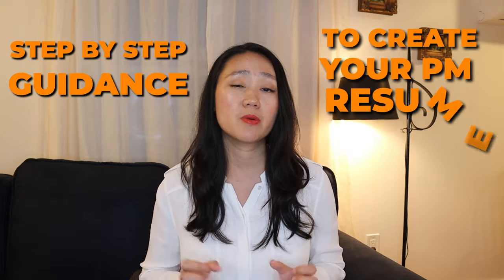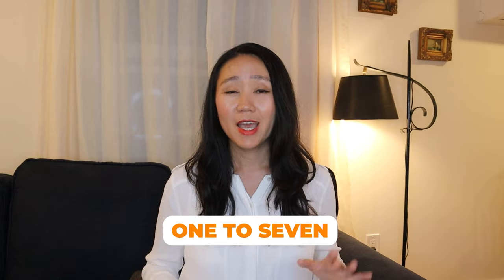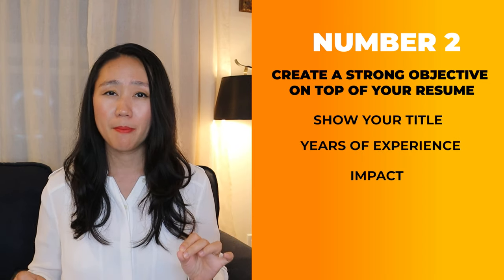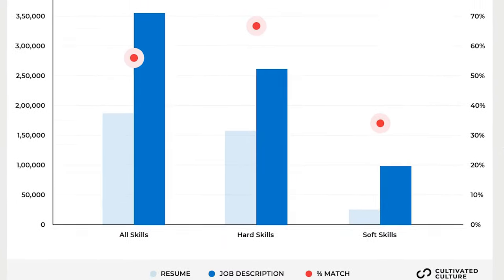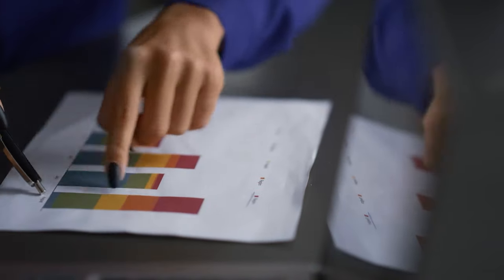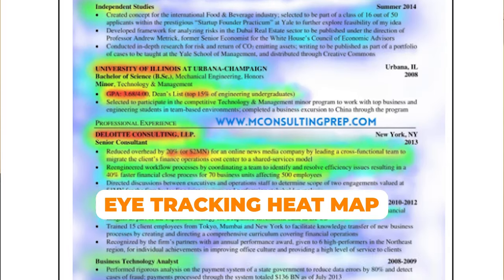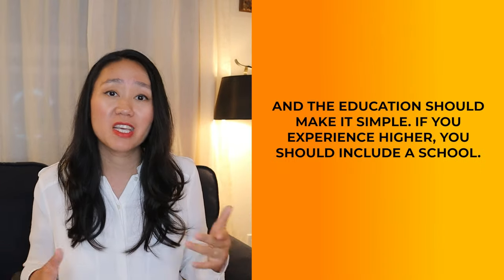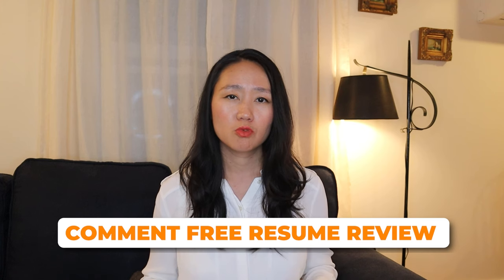How To Create A Product Manager Resume With Guaranteed Job Interviews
🌟 Download The Killer Product Manager Resume Template that has been used by 14,000 PMs:

In this video, I dive into the bustling recruiting season where giants like Google and Meta are on the lookout for product managers across all levels, from entry-level to VP. With a plethora of opportunities available, the challenge remains in crafting a resume that stands out. By following specific guidelines, you can ensure your resume grabs attention and lands you those coveted interviews.

Optimize your product manager resume by including essential elements like LinkedIn and portfolio links prominently, crafting a strong objective statement, focusing on relevant experience, and quantifying achievements. This tutorial is packed with tips for both new graduates and seasoned professionals.

Key Timestamps:
01:02: Recruiters scan resumes in just 6 seconds.
02:05: Include LinkedIn, portfolio, and a strong objective.
03:07: Avoid fluff, use relevant keywords.
05:04: Use numbers to make achievements stand out.
07:17: Position education based on your experience level.
08:18: Include relevant product management and technical skills.

Step 1️⃣: Attend the Product Masterclass to learn more about the program details, price, different packages, and stay until the end to get exclusive referrals.

Learn how to create a killer product portfolio 2 two weeks that will help you land a PM job even if you were laid off or have zero PM experience

Step 2️⃣: Reserve your early bird ticket and submit an application to talk to our Head of Admissions